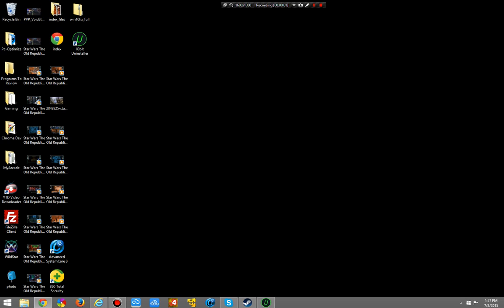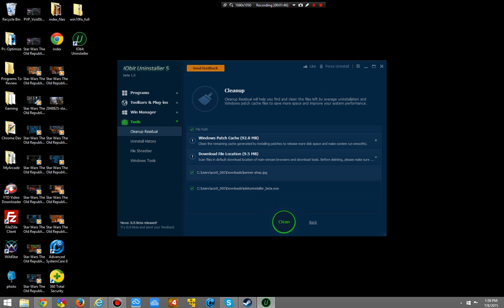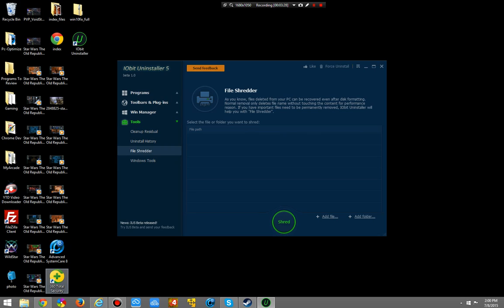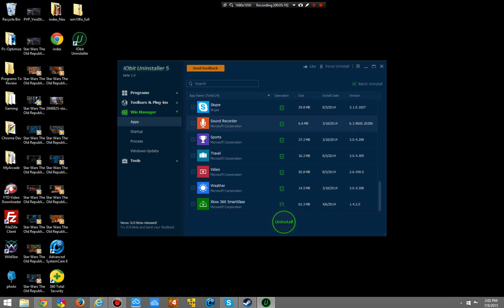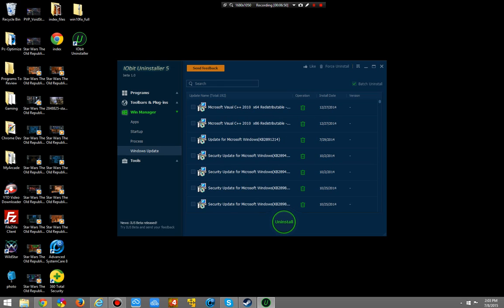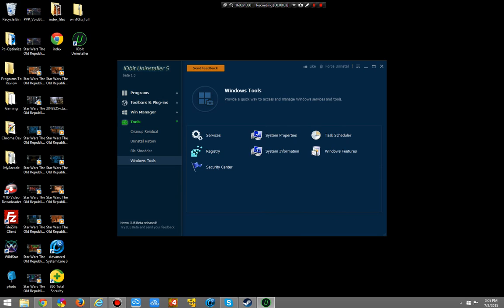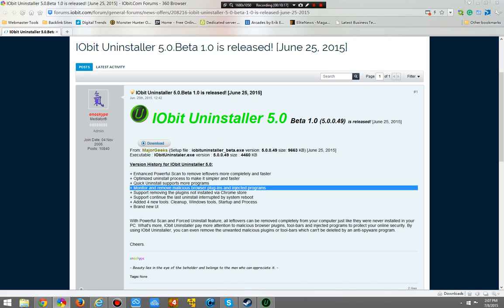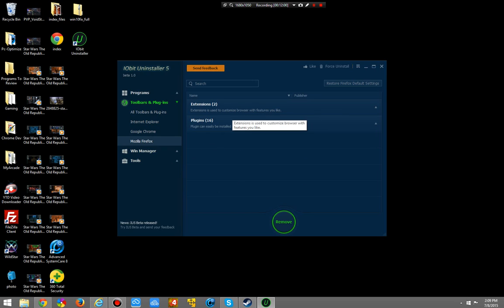Iobit Uninstaller 5.0 Beta 1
IObit has released a beta version of their popular uninstaller. Version 5.0 comes with many changes to the user interface,  and added several new tools making this the best release of the program I have ever seen.